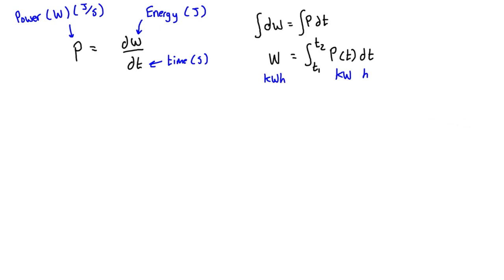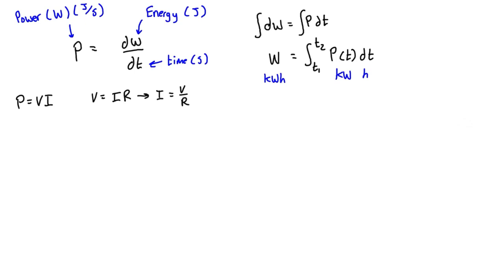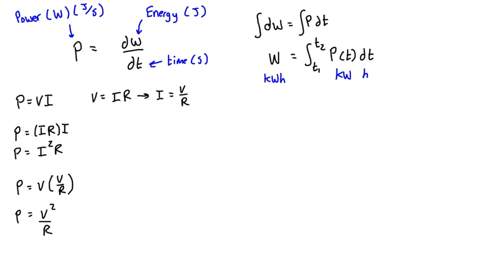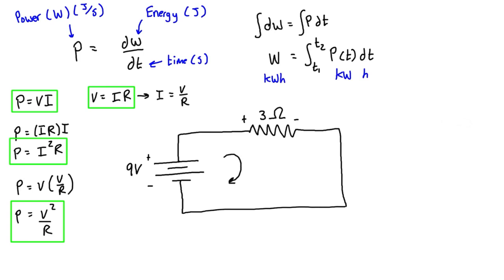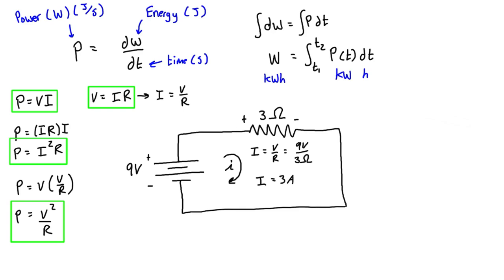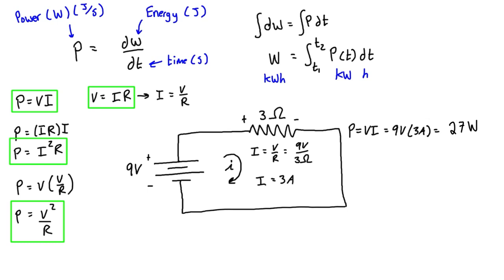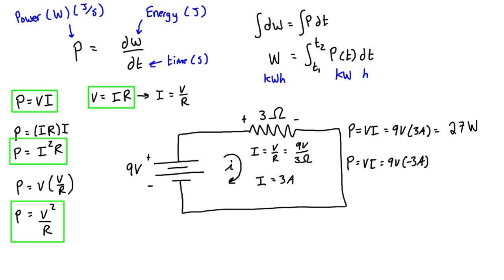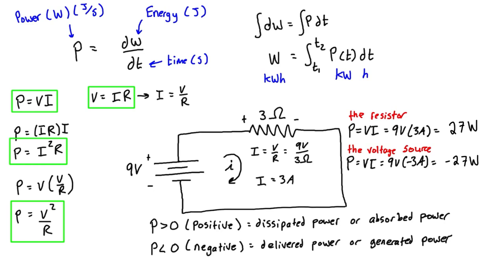What is Power (Electric Circuits)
This tutorial quickly runs over what power is in the context of electric circuits. Power is the rate of energy transfer. It’s defined as P = dW/dt and is given in units of Joules per second (Watts) or kilowatts. Due to the passive sign convention of circuits, positive power always refers to dissipated (or absorbed) power, and negative power always refers to delivered (or generated) power.

This video is part of a full free course on electric circuits. The course covers DC circuits, circuit laws, current & voltage sources, series & parallel resistors, nodal analysis, mesh analysis, and AC circuits